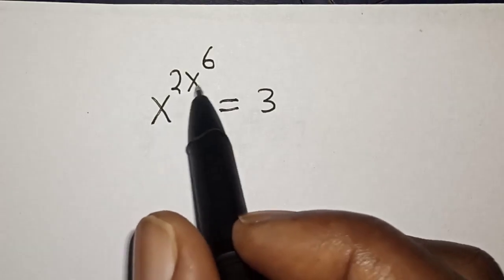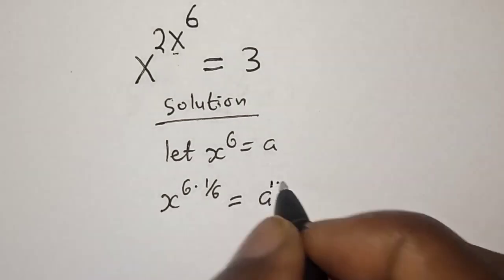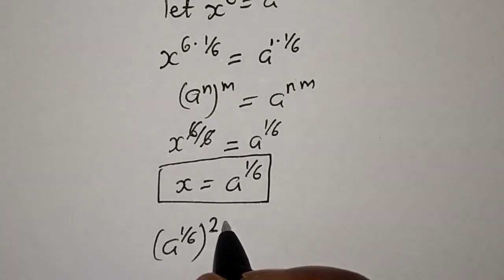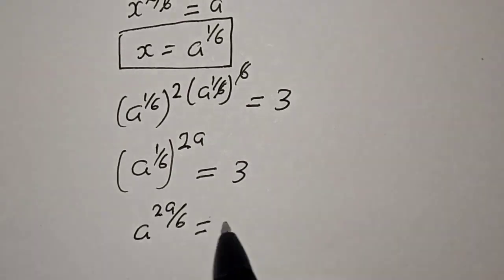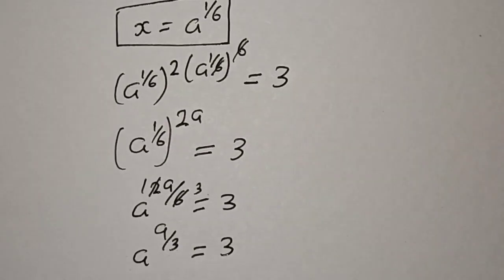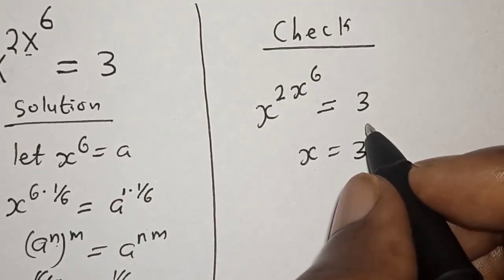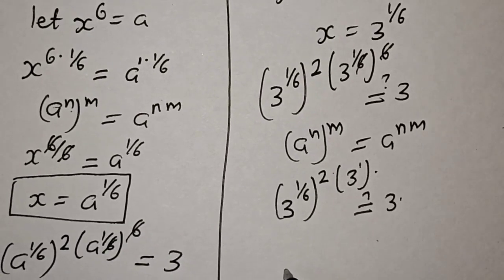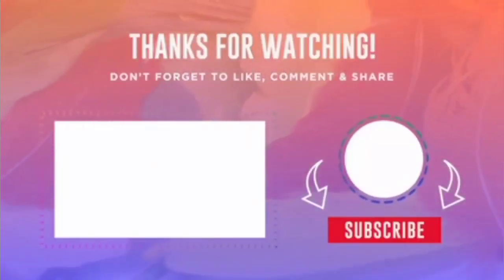A Nice Math Olympiad Problem | You Should Learn This Trick...